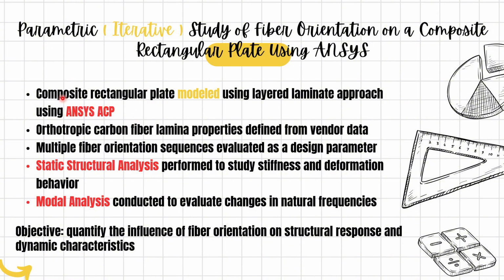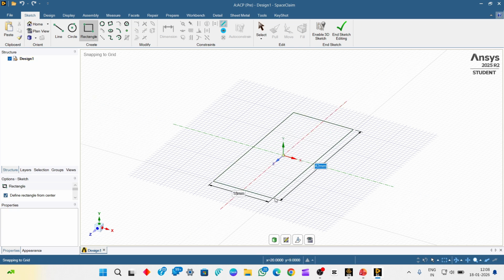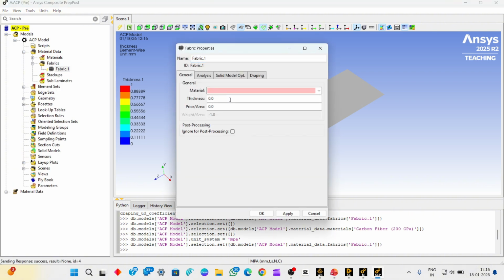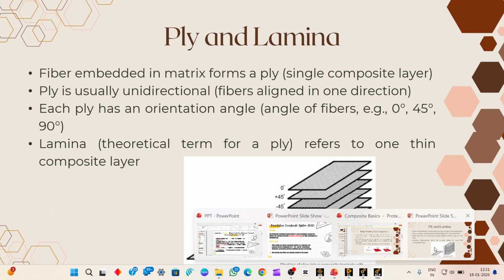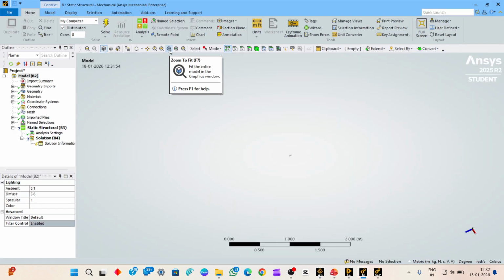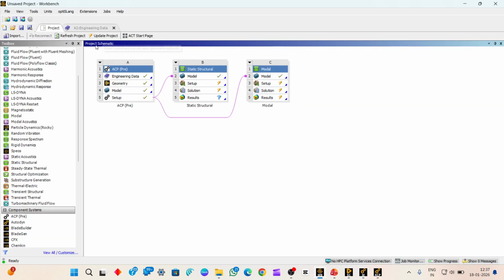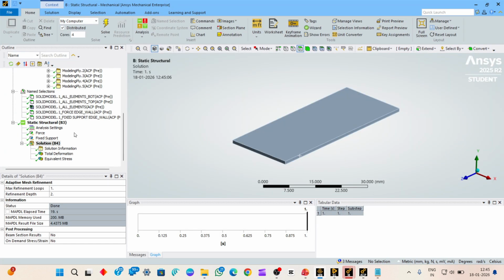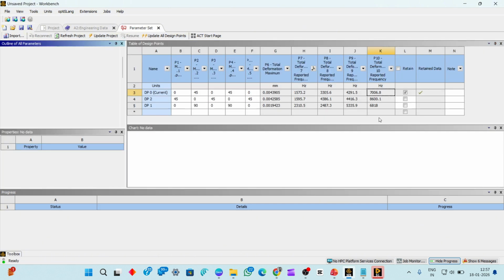Composite Plate - Fiber Orientation Parametric (Iterative) Study in ANSYS ACP |Static&Modal Analysis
I demonstrate how to perform a fiber orientation parametric study on a composite rectangular plate using ANSYS.

Instead of running multiple simulations as separate files, I show how iterative (parametric) analysis allows you to evaluate multiple fiber orientation cases within a single model, saving significant time and effort.

What is covered:

Composite plate modeling approach
Fiber orientation iterations (3 cases)
Static Structural Analysis (Total Maximum Deformation)
Modal Analysis (Natural Frequency)
Why parametric study is more efficient than separate simulations
Practical time comparison between traditional and parametric workflows

This approach is highly useful for UAV structures, aerospace panels, composite design optimization, and academic projects.

If you’re working with ANSYS ACP, composites, or parametric analysis, this video will help you understand a clean and efficient workflow.